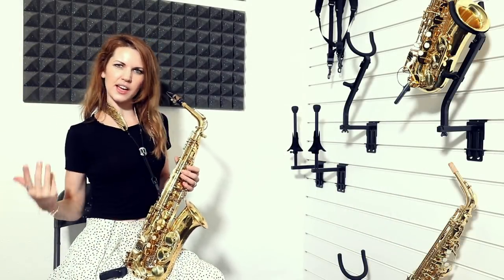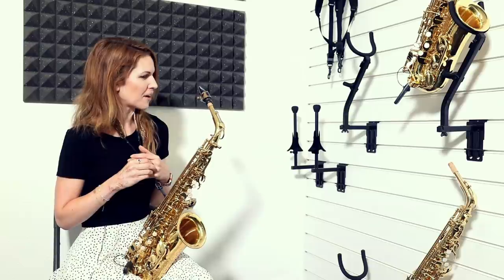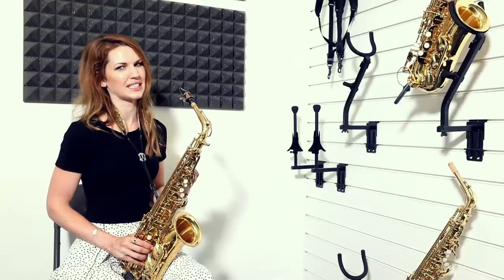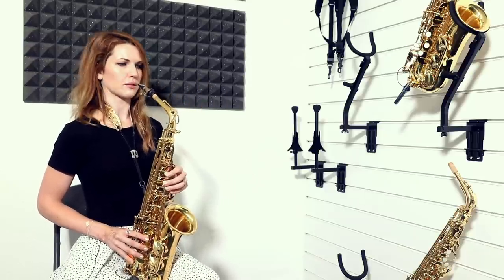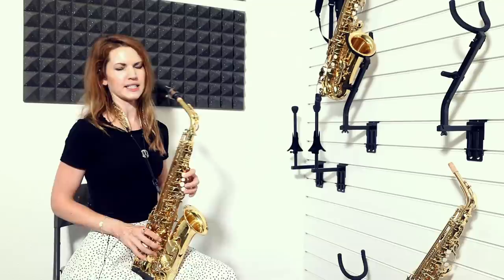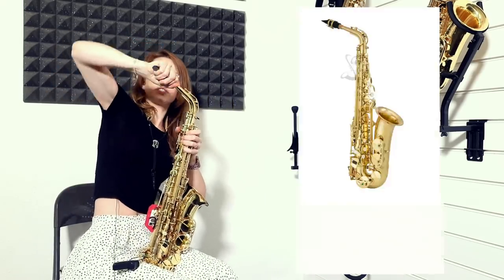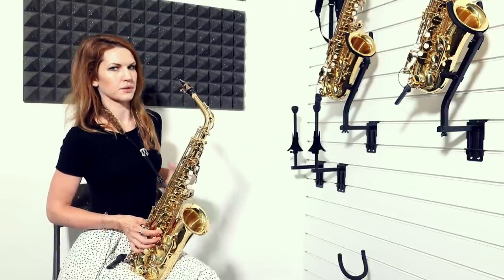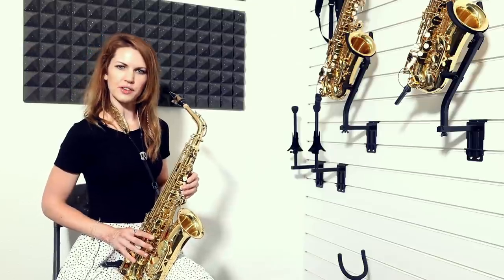Cheapest Saxophones comparison / review @ sax.co.uk 🎶 Saxophone advice / lesson / tutorial